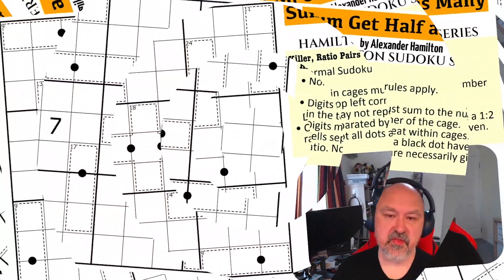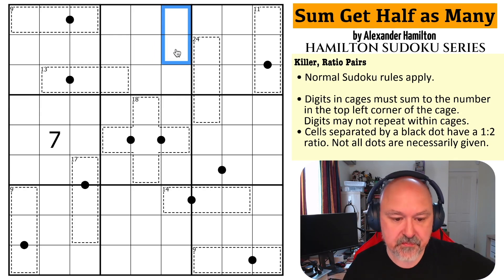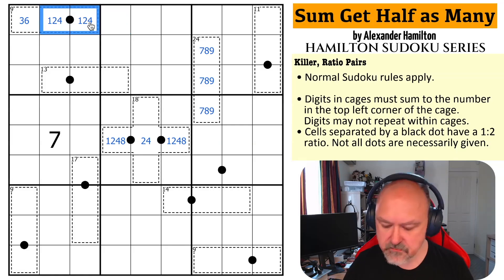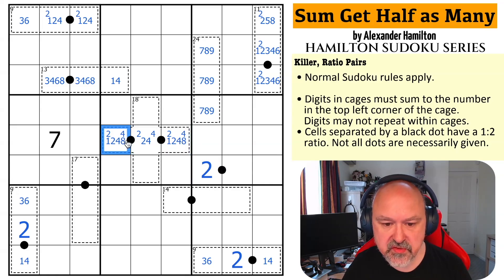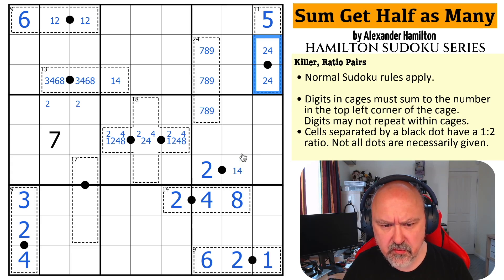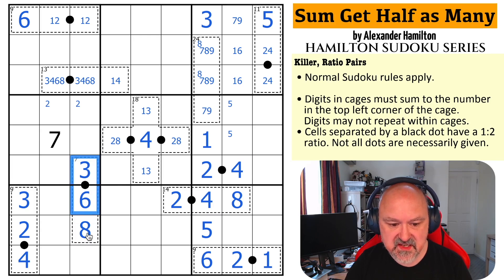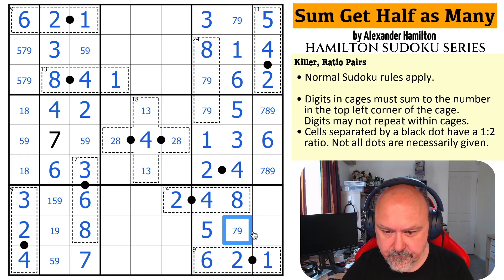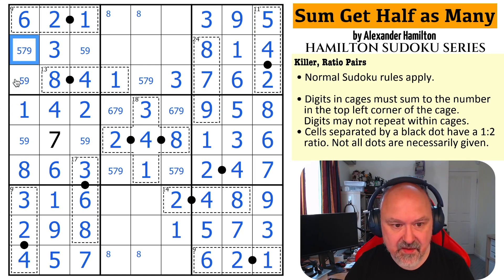Sudoku where the cages never get past 20.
My solve of "Sum Get Half as Many" by Alexander Hamilton. A sudoku using the Killer and Ratio Pairs constraints.

This puzzle is from the Hamilton Sudoku Series, a set of puzzles created anonymously specifically for my channel. Thank you very much to everyone involved.

📋 Puzzle Rules:
• Cells separated by a black dot have a 1:2 ratio. Not all dots are necessarily given.